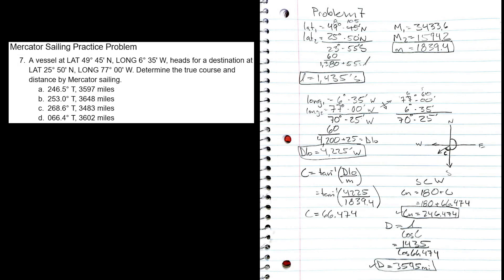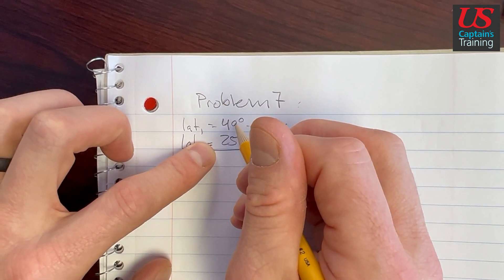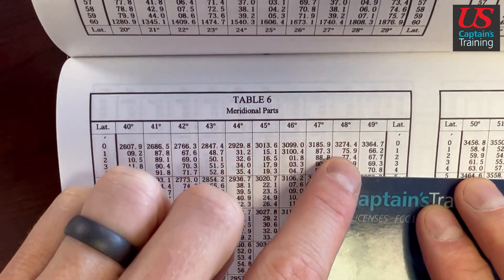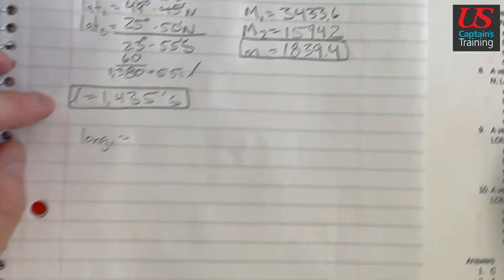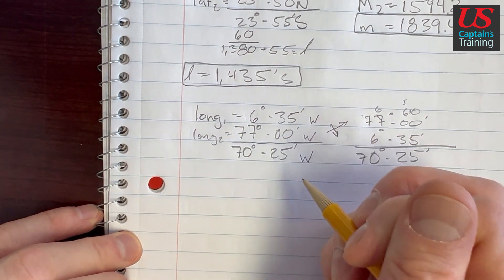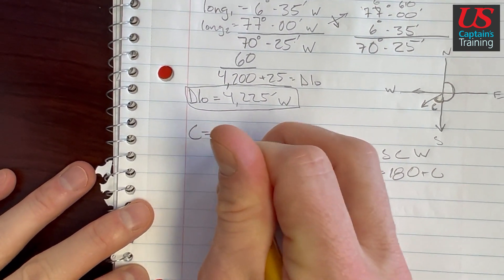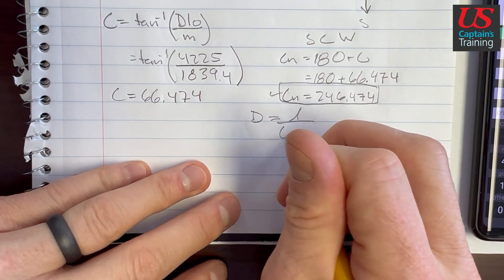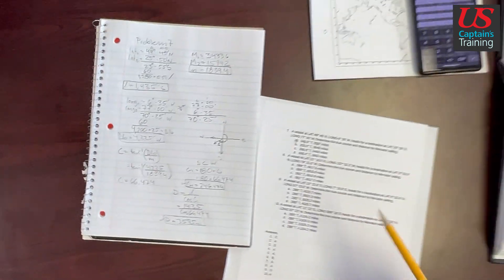Mercator Sailing Problem 7 | Course and Distance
In this video we solve the following Mercator Sailing Problem.

A vessel at LAT 49° 45' N, LONG 6° 35' W, heads for a destination at LAT 25° 50' N, LONG 77° 00' W. Determine the true course and distance by Mercator sailing.